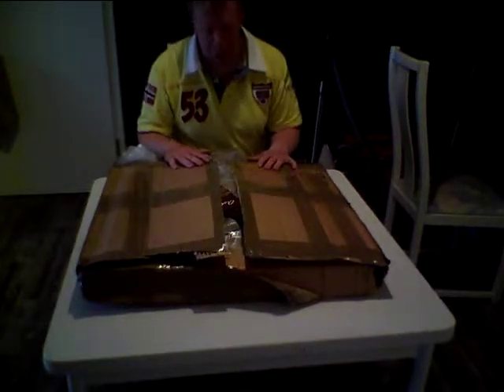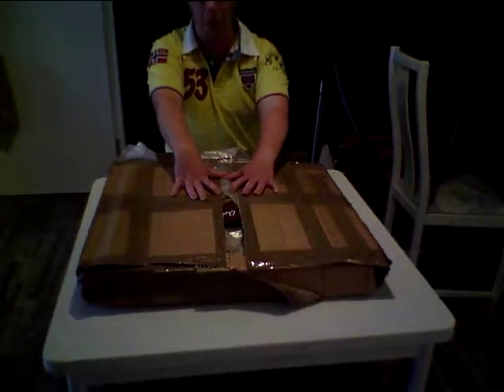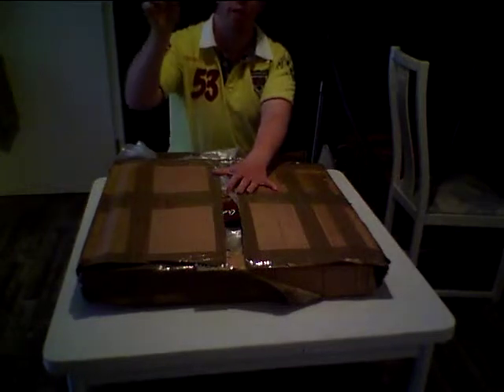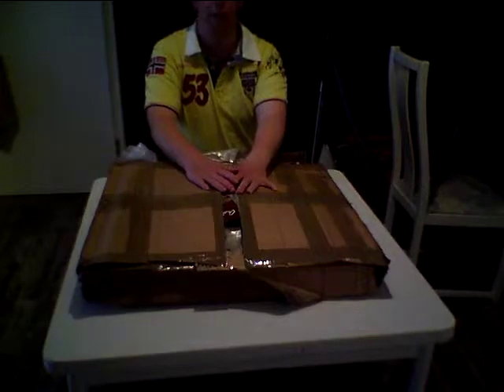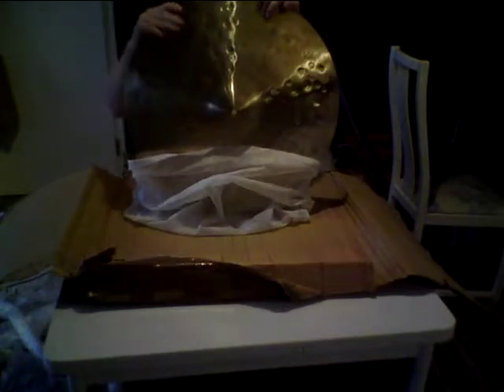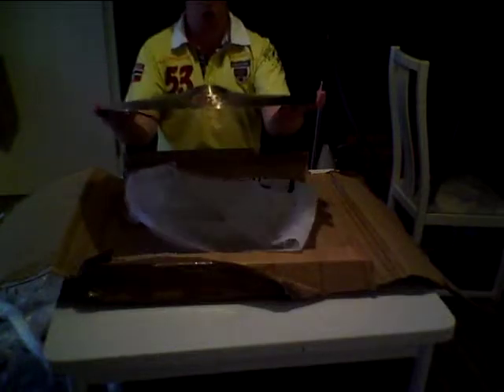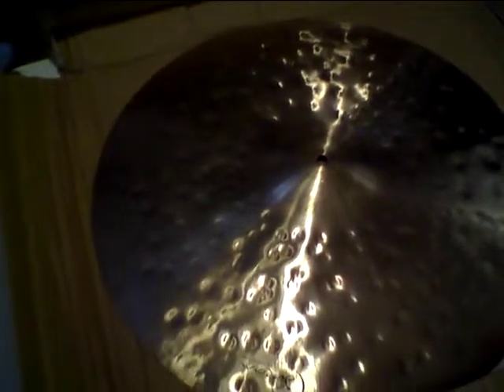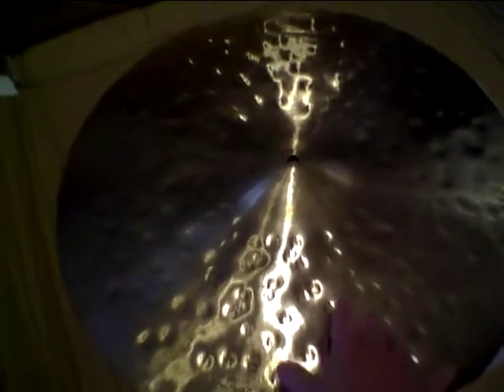Unbox Time- Dream Cymbals Bliss Series Gorilla Ride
My new dream bliss Gorilla has arrived and i unbox it.